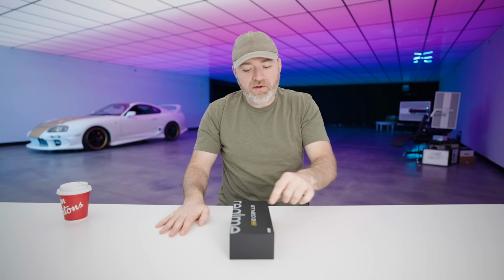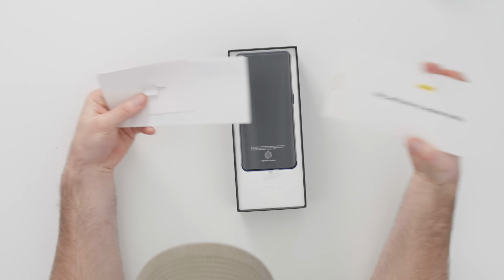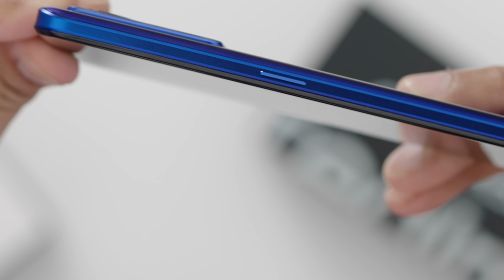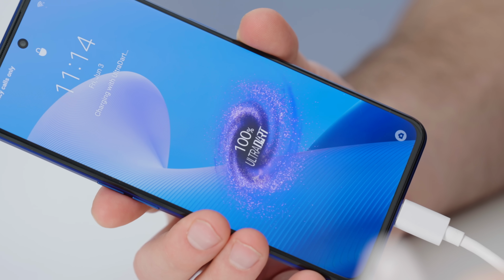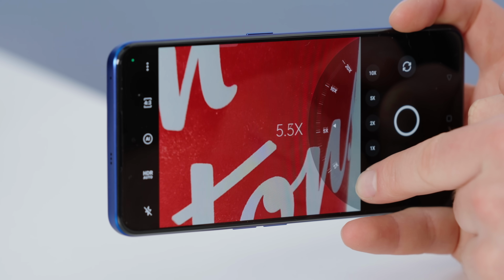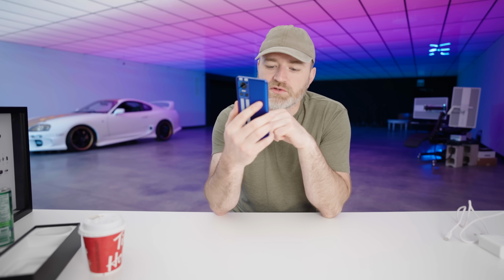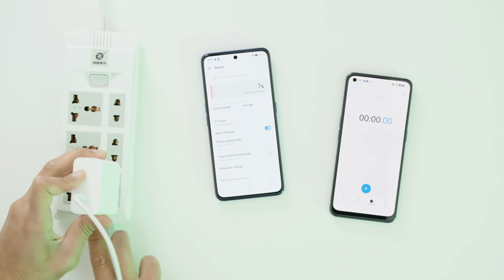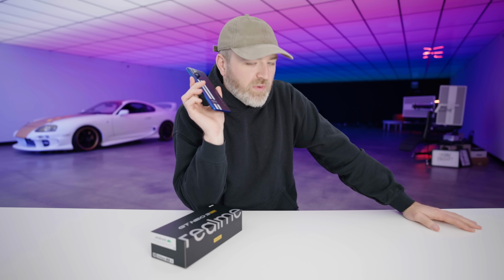The World’s Fastest Charging Smartphone...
This Smartphone has a Charge Animation like No Other!